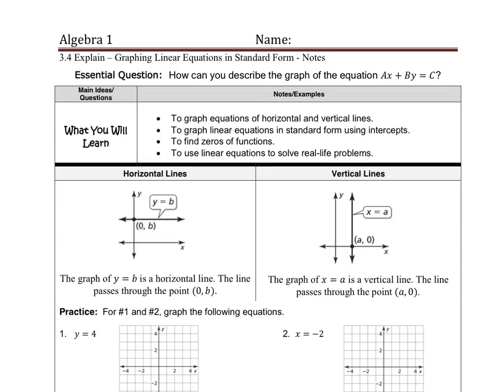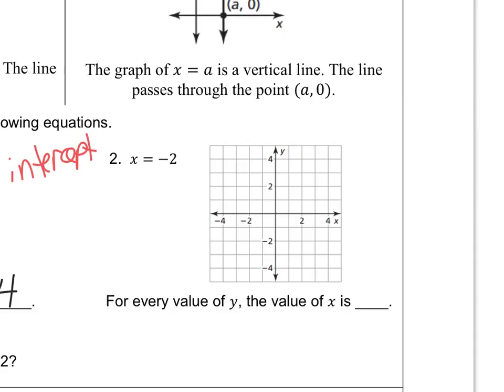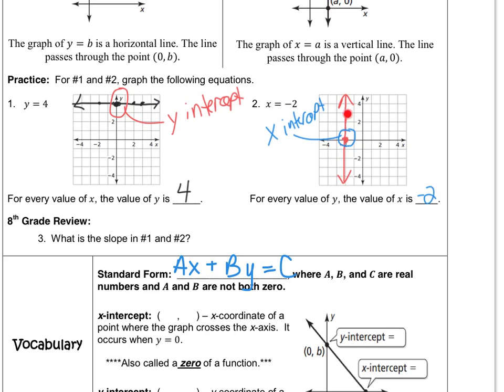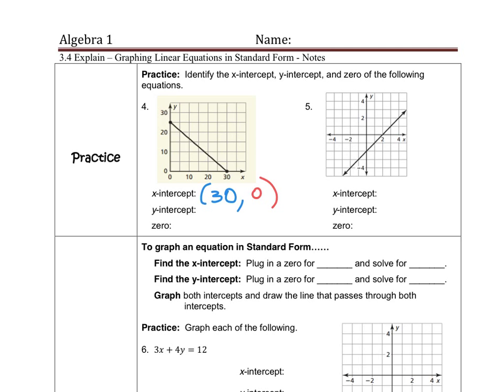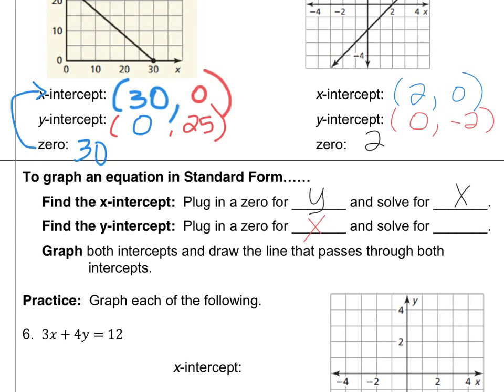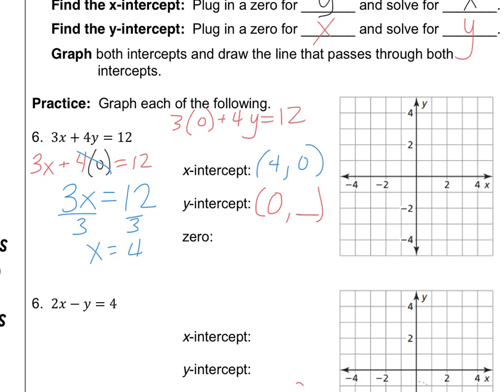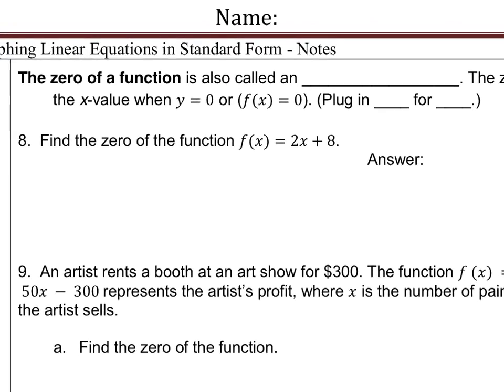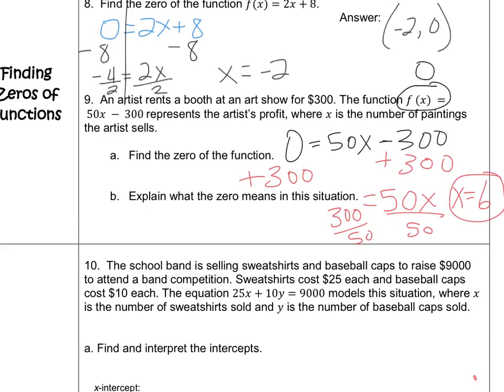notes 092223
Description